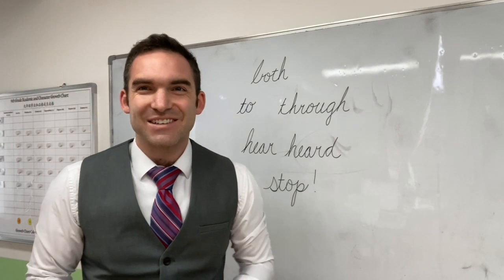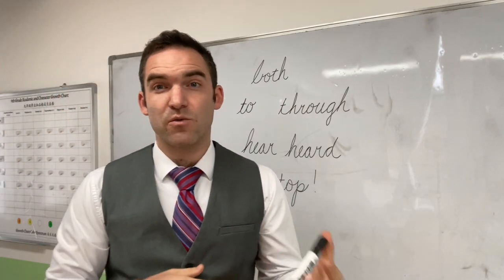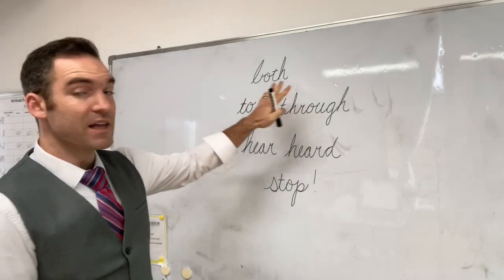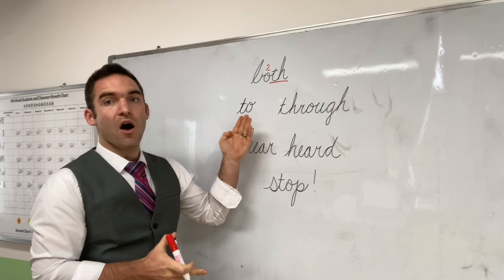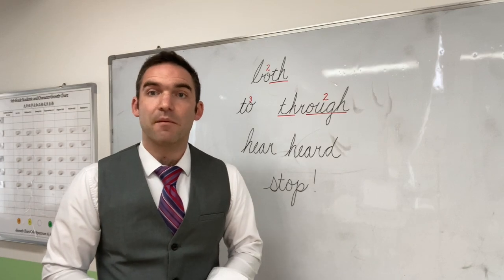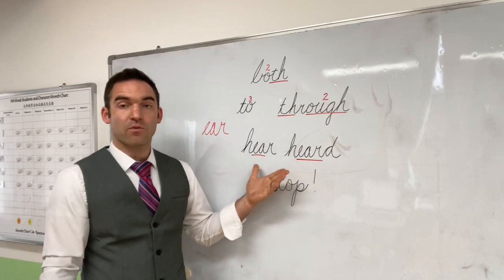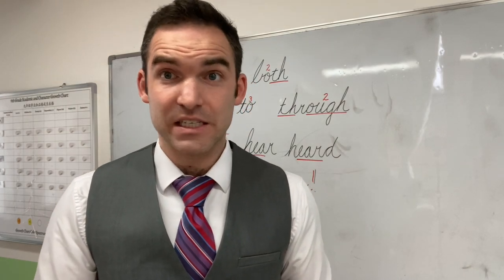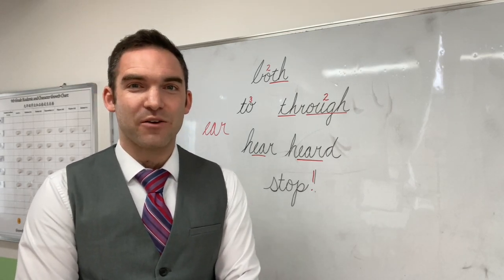Single and Multi Letter Graphemes